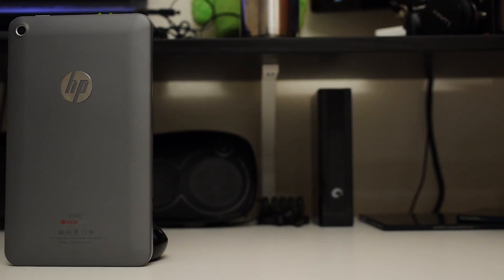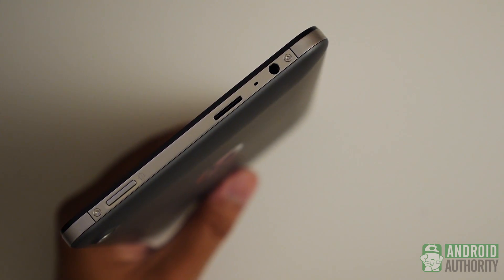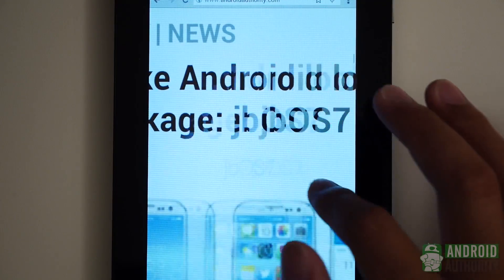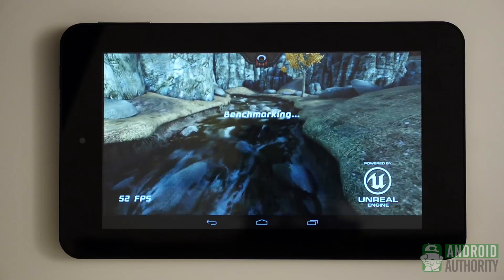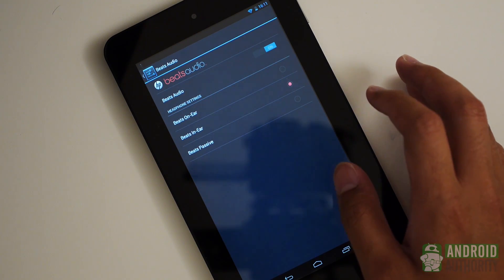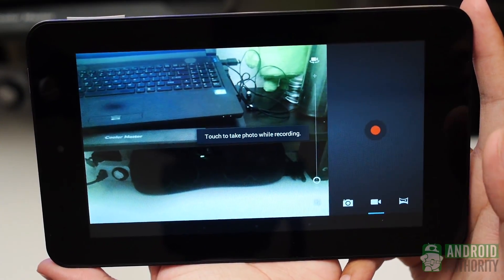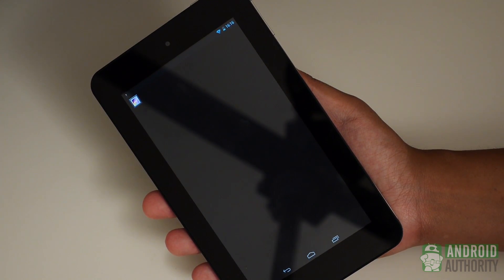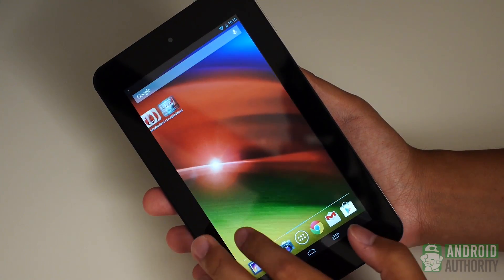HP Slate 7 Review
It might surprise you to know that HP has come out with a very affordable Android tablet at 7 inches - but what can it get you for such a low price? Josh fills you in on the HP Slate 7.